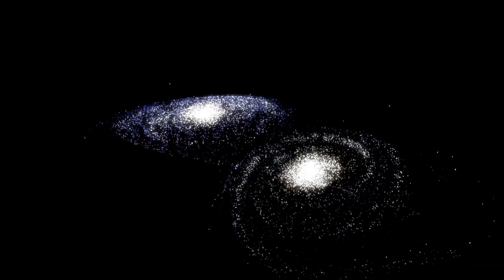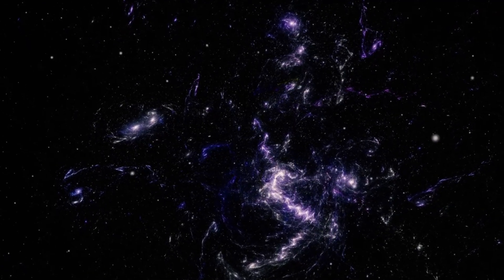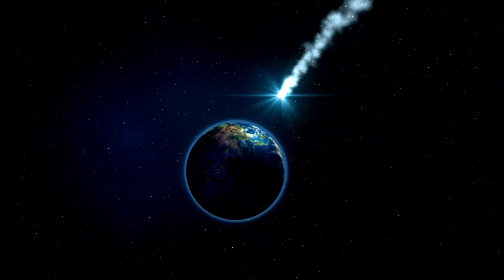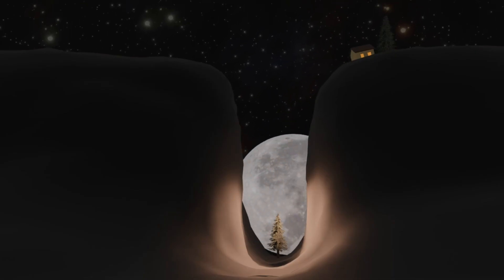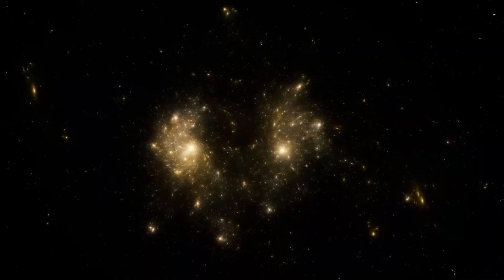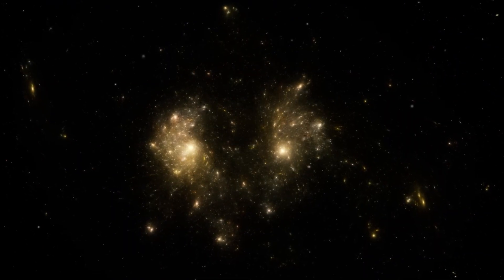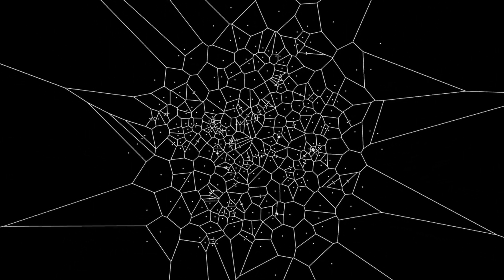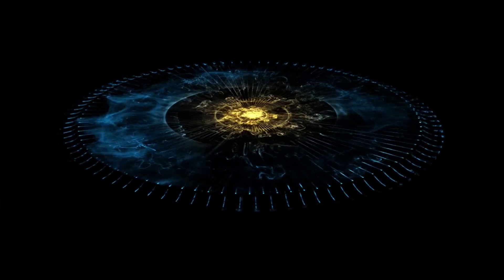James Webb Telescope Just Announced The True Scale of the Universe!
MIND-BLOWING REVELATION! The James Webb Space Telescope (JWST) has just unveiled data that could redefine our entire understanding of the true scale of the universe — and it’s far bigger and more complex than we ever imagined!
With ultra-deep field imagery and next-level infrared capabilities, JWST has detected thousands of galaxies where we thought there were none — some dating back to just 100 million years after the Big Bang. The implications? The universe may be much larger, older, and more crowded than current models suggest.
Is there a multiverse? Are we only seeing a fraction of what’s out there? Join us as we break down the shocking data, stunning visuals, and what top astrophysicists are saying about this cosmic game-changer.
This is not just space science — this is a new era of cosmic awareness.